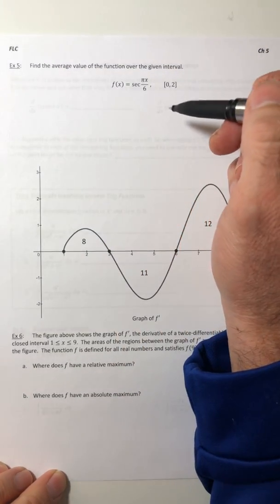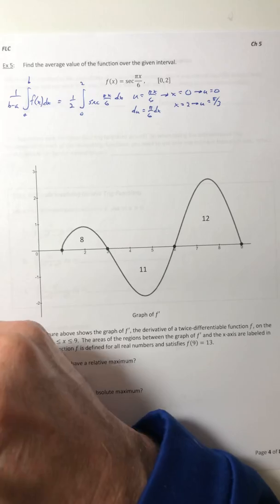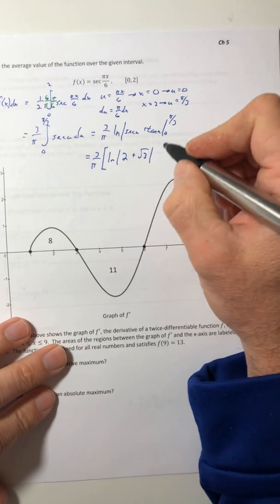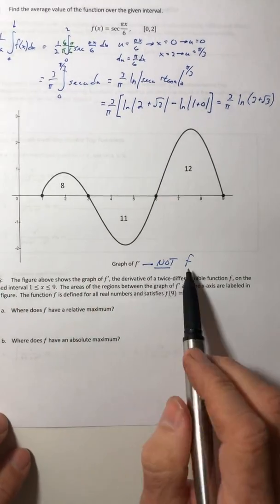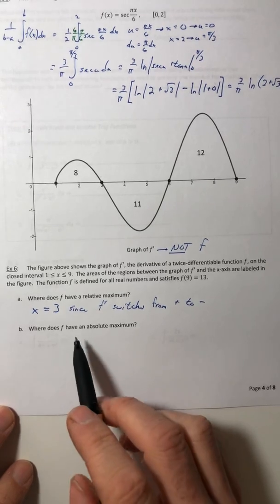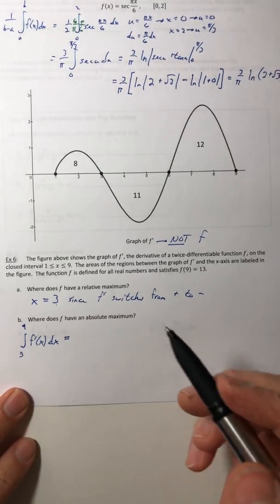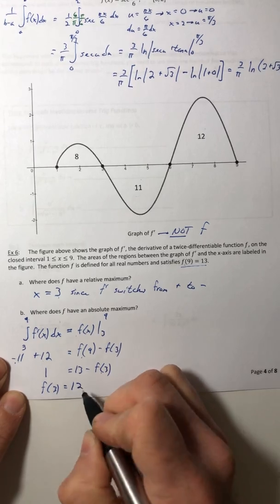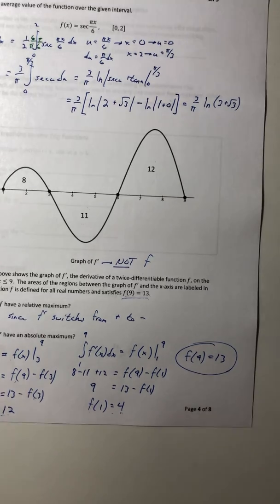Math 400 Section 5.7 D